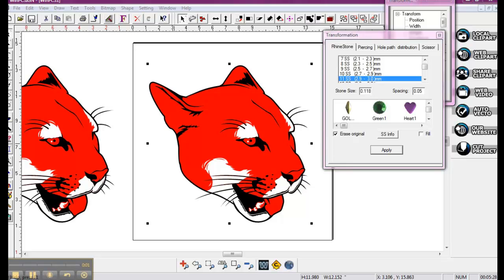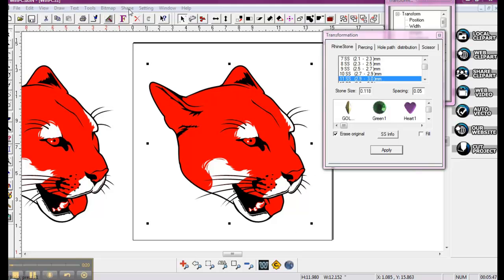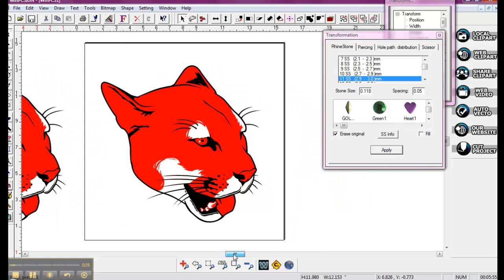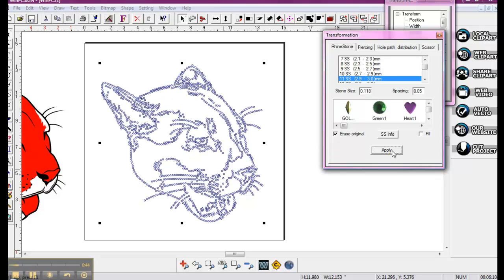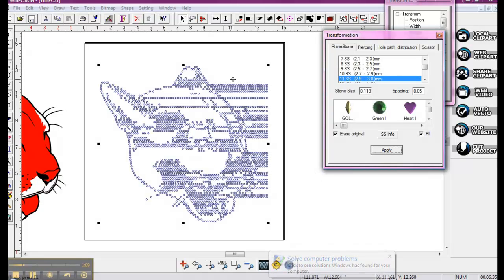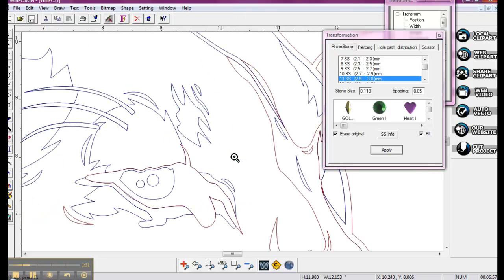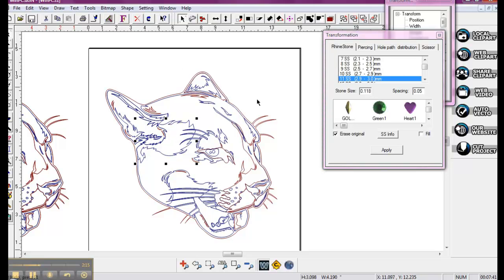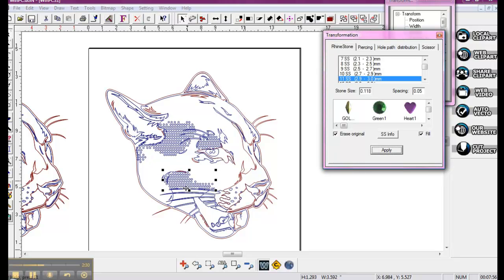Winpcsign Creating a Cougar Design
This was done is Winpcsign 2010 but all the same tools and concepts will work in Winpcsign 2012